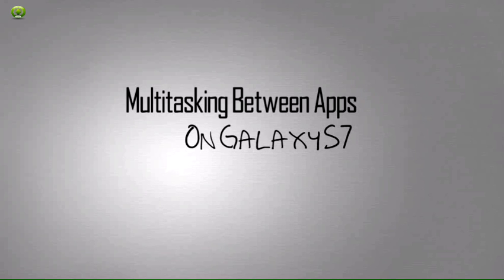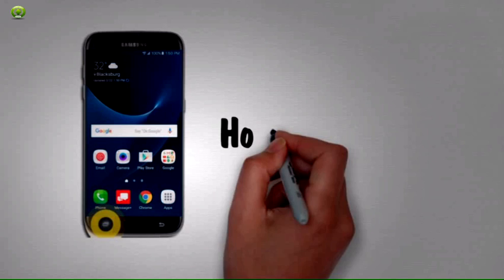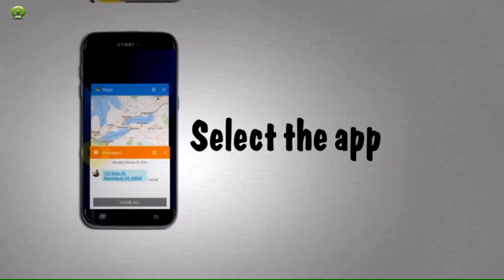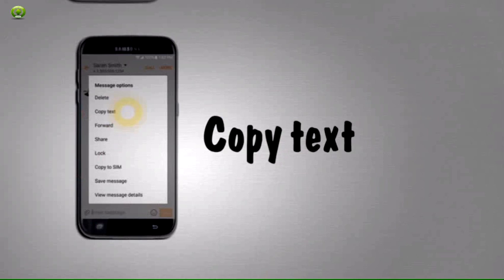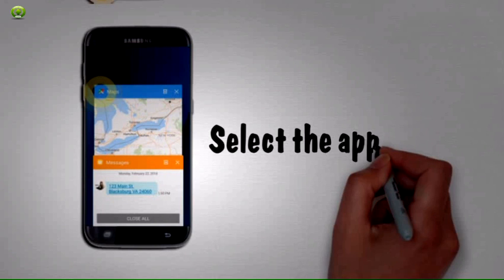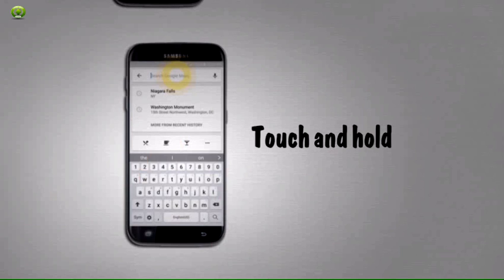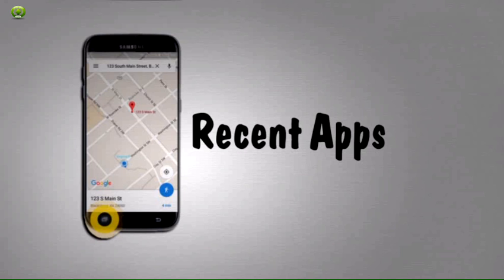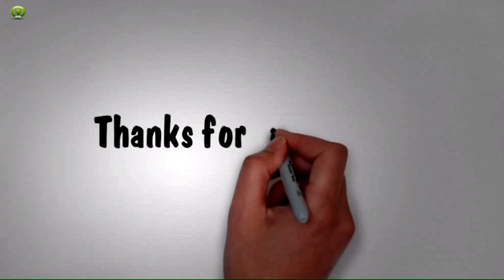Samsung Galaxy s7 - How to Multitasking Between Apps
All about Samsung Galaxy S7 Tips, Repair guide
you can quickly switch between open apps